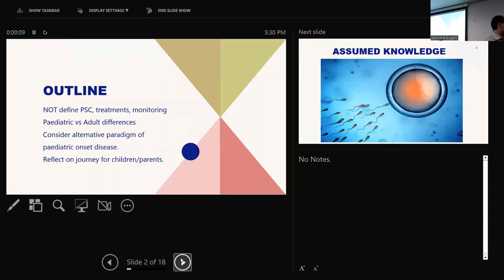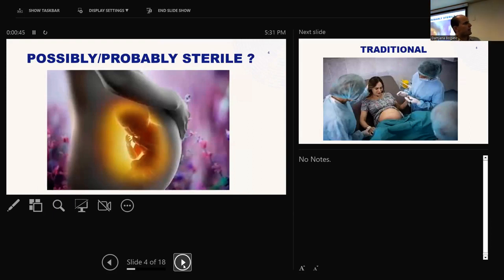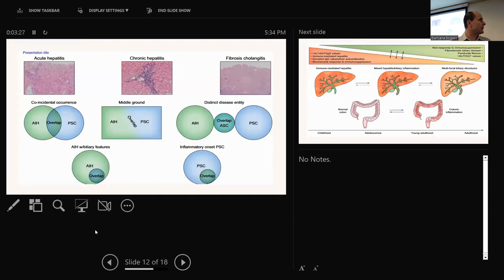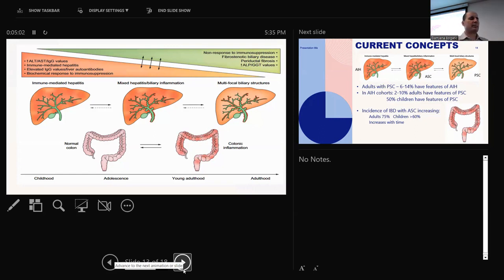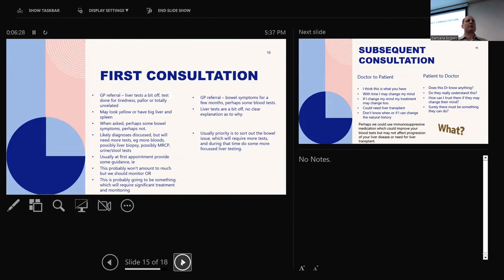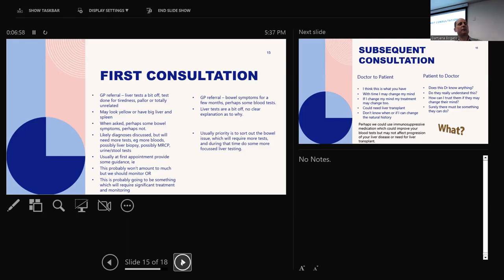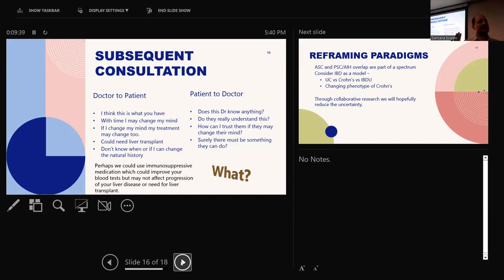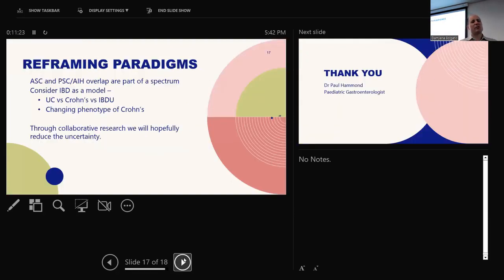Navigating PSC in Childhood and Adolescence (Dr. Paul Hammond)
This video is a presentation from the PSC Support Australia Forum in Adelaide in 2024